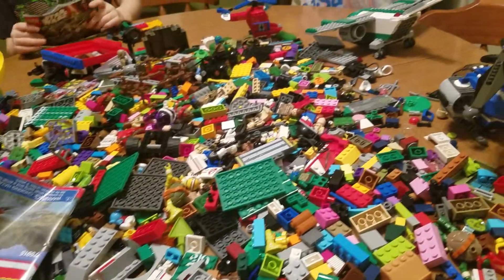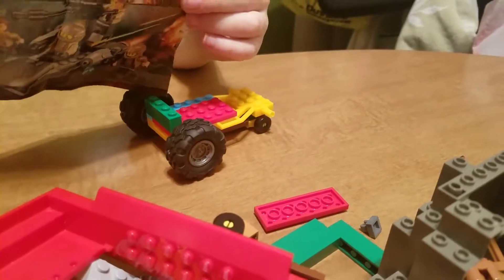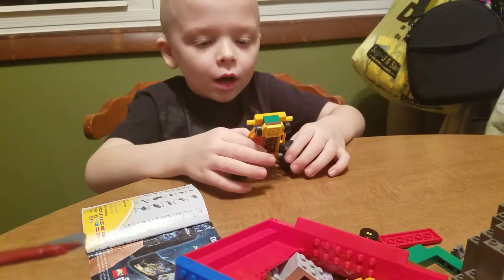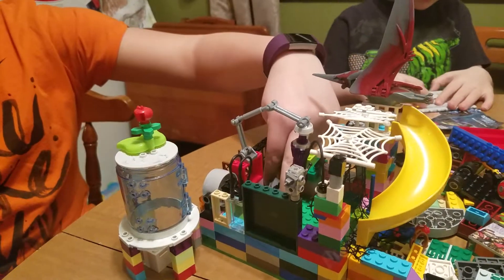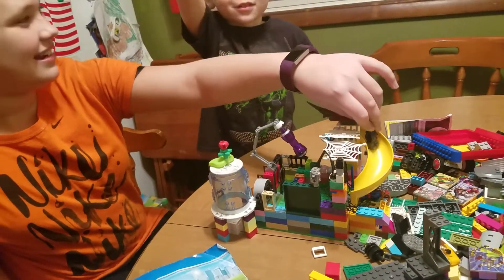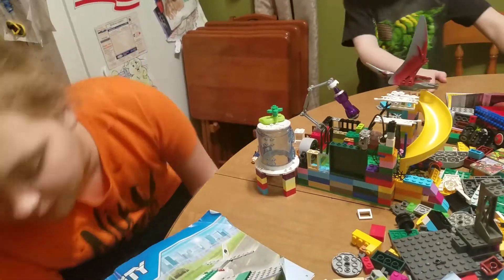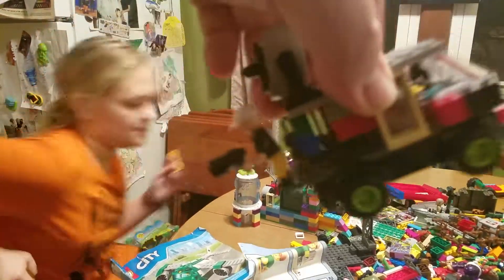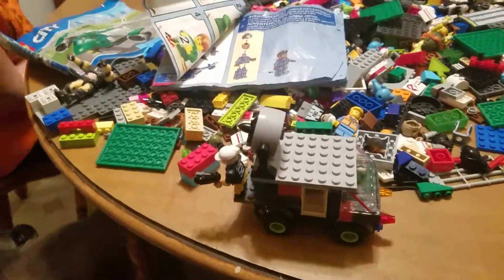LEGO BRICK VAULT , ALL ABOUT LEGOS!!